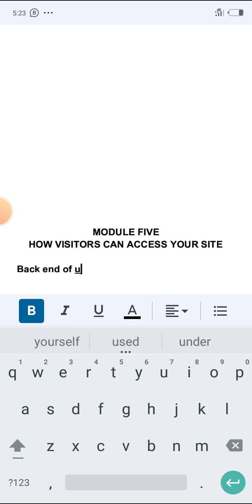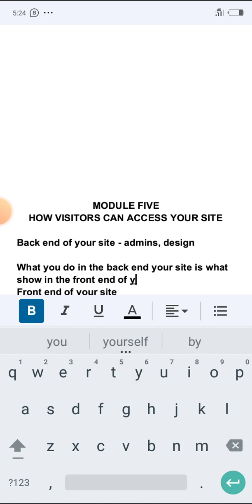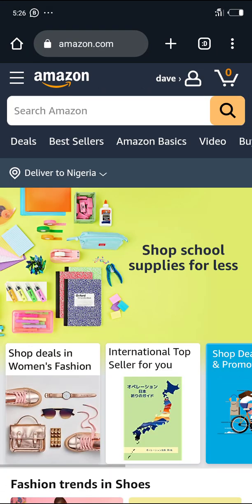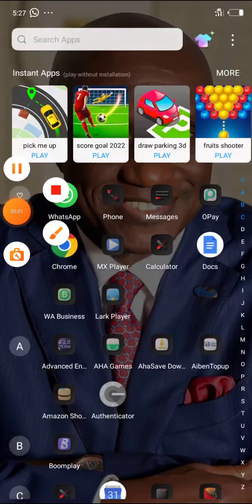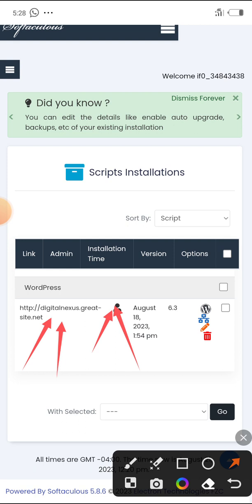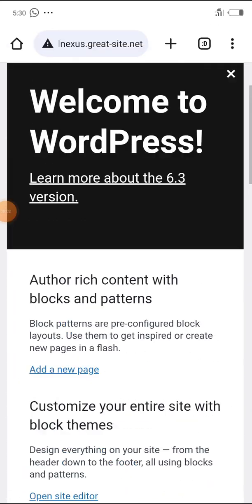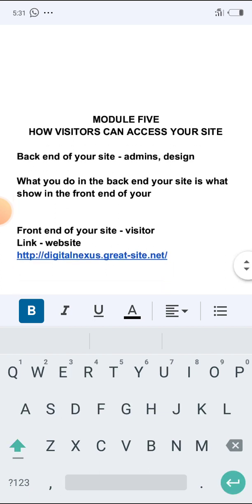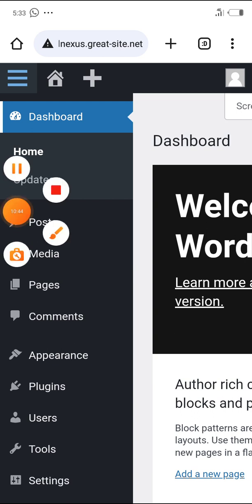How visitor can access your site